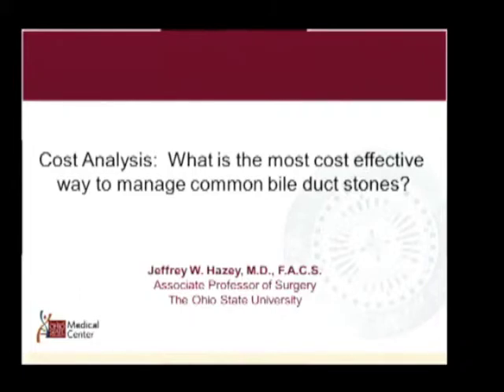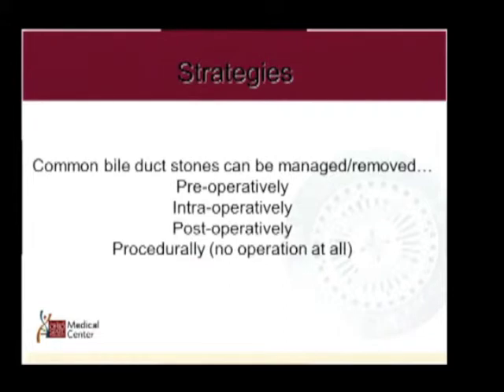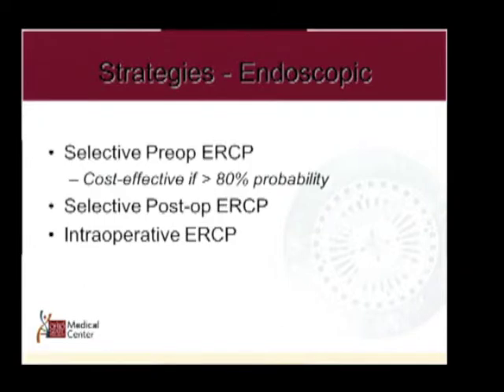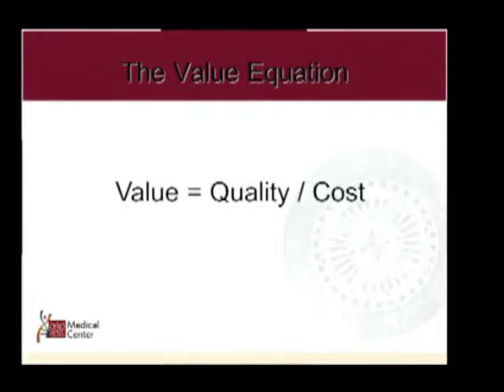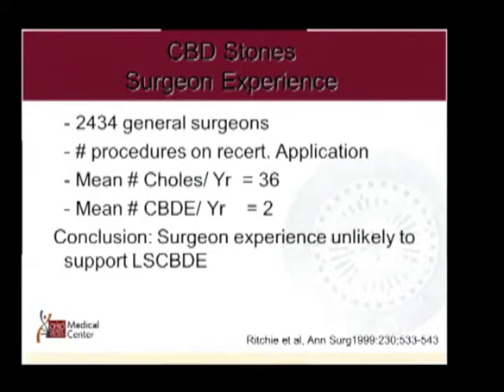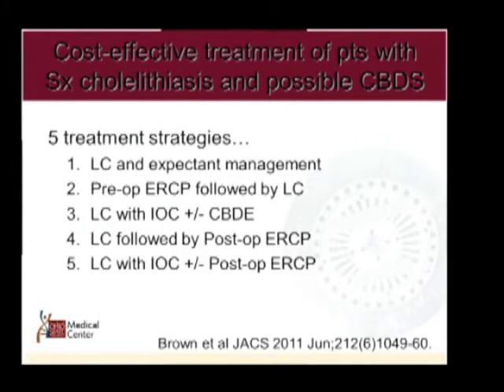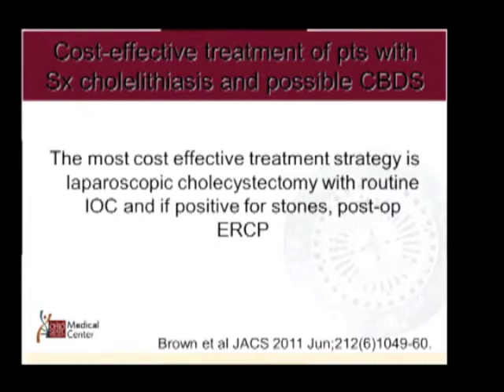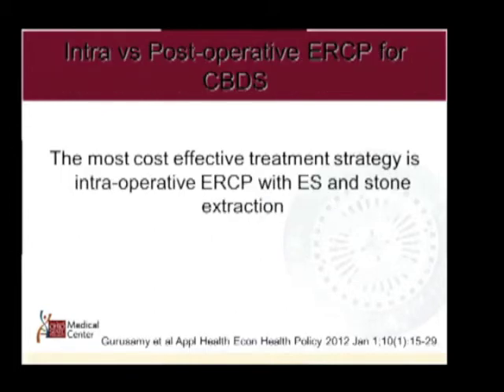Cost analysis - What is the most cost effective way to manage CBDS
Presented by Jeffrey W. Hazey, MD at the SAGES 2013 Annual Meeting Pre-, Intra-, Post-Operative Management of CBD Stones